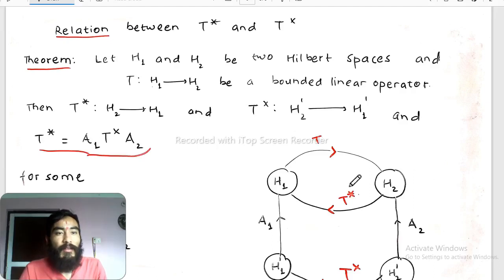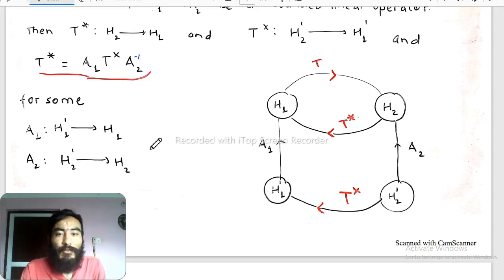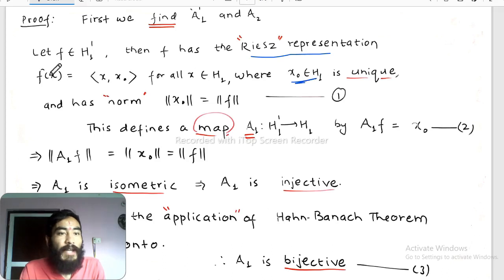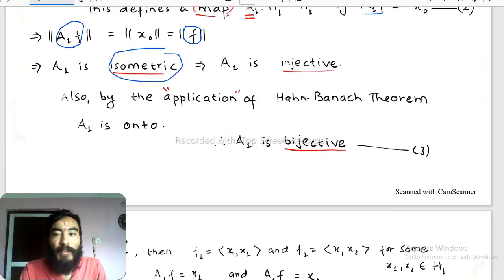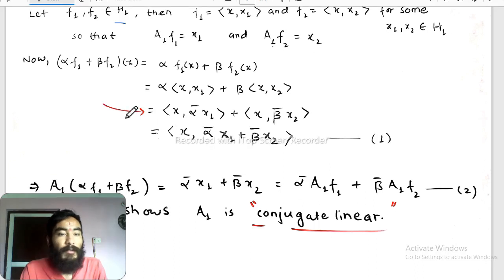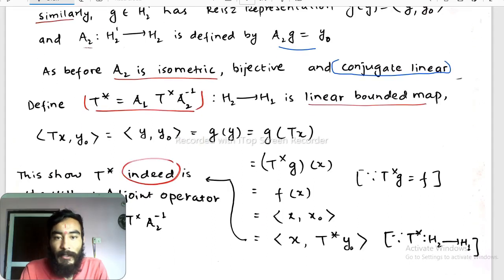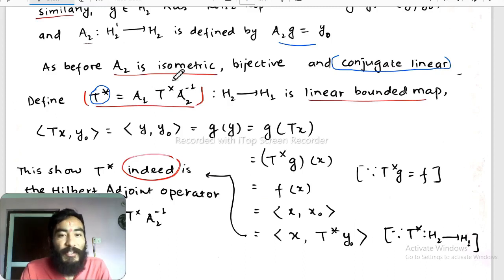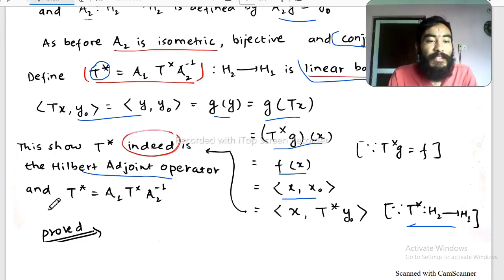Relation between Hilbert Adjoint Operator and Adjoint Operator